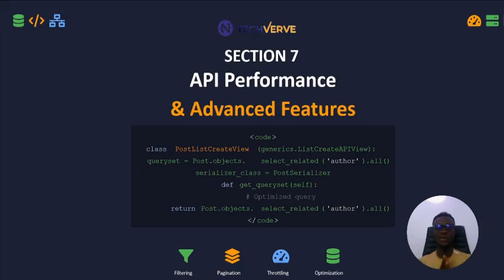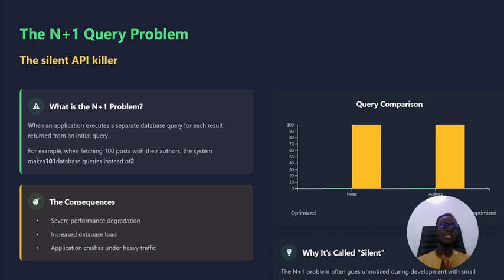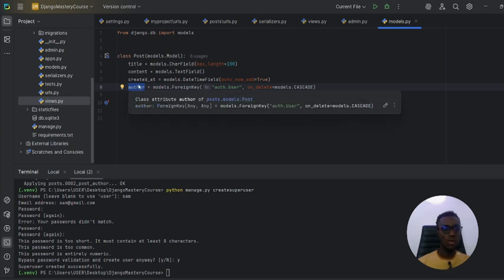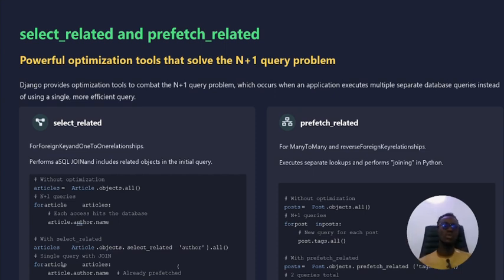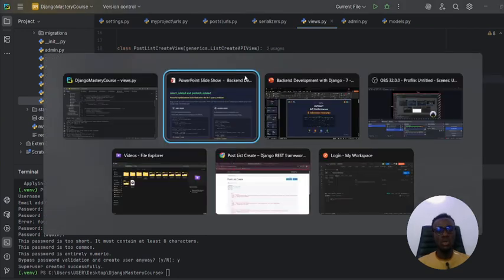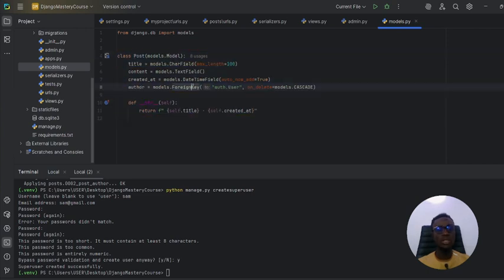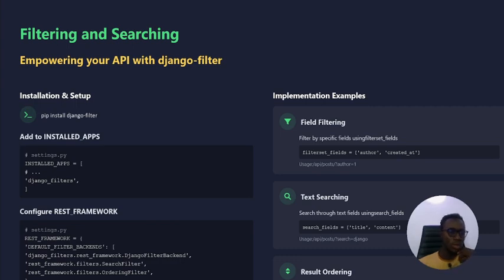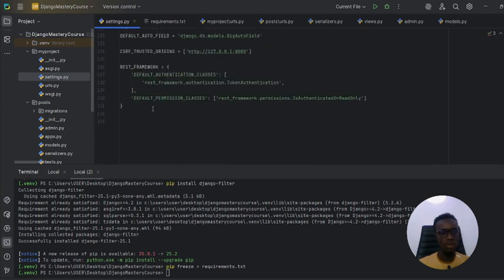Module 7 part 1